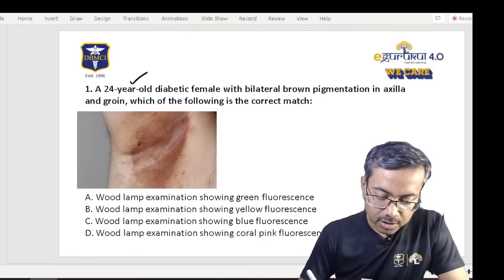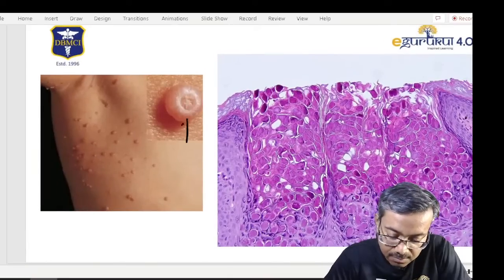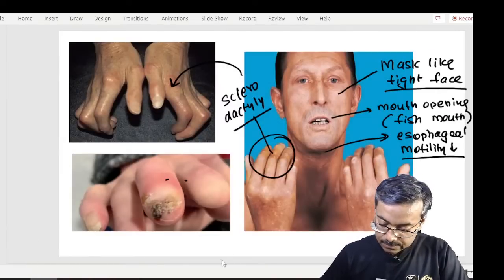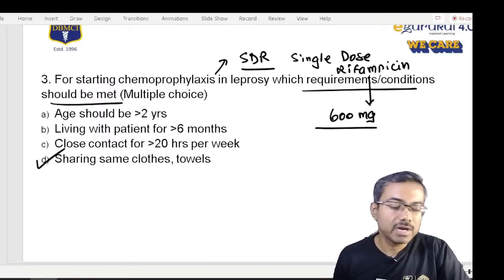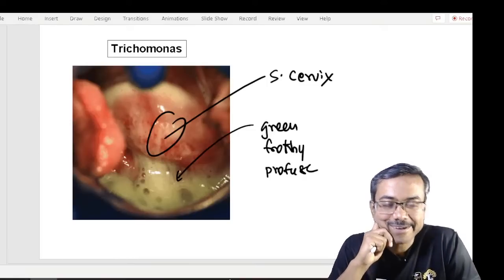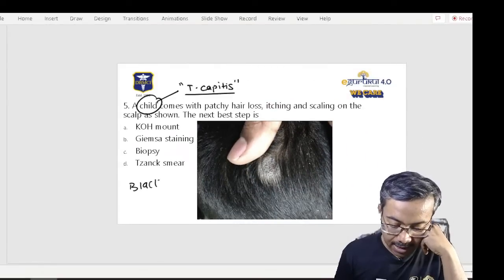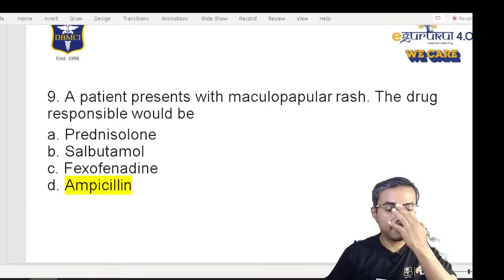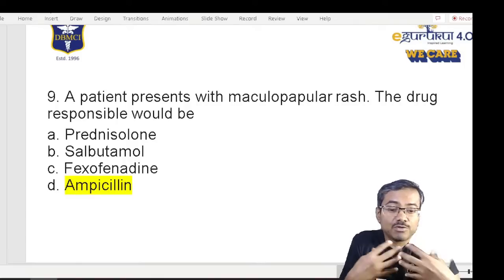INICET Previous Year Questions - with Dr. Saurabh Jindal | Dermatology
If your goal is INI CET May '23, then we have the one-shot that you need to succeed in this mission. In this session, Dr. Saurabh Jindal will be discussing all the important Previous Year Question that will help you in your INI CET May 2023 Revision.

The original Gurus of DBMCI eGurukul have worked tirelessly and curated a series of free YouTube One Shot Revision sessions.